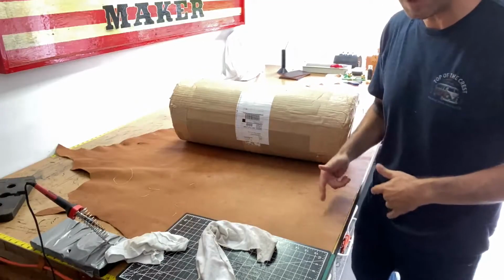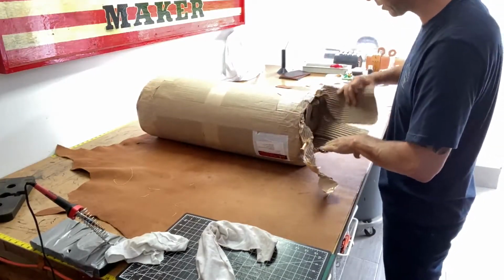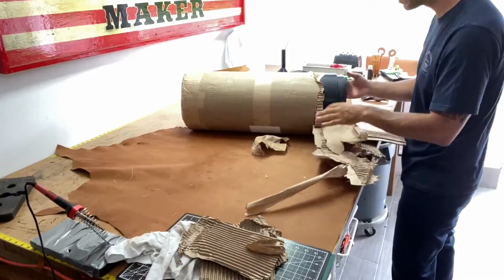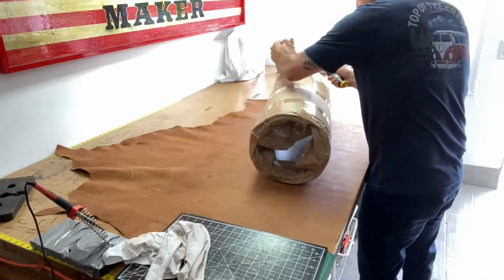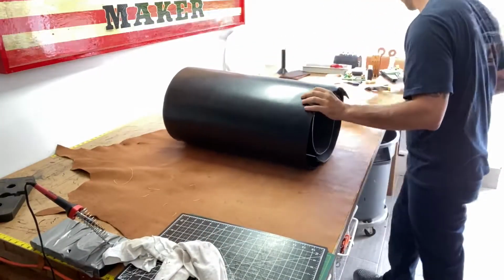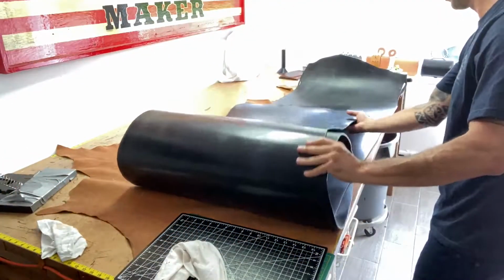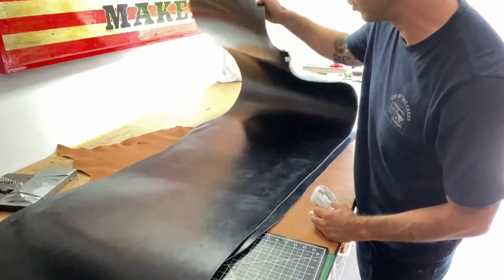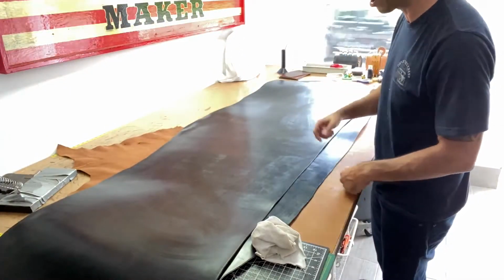Unboxing and Inspecting JE Sedgwick English Bridle Leather in Black hides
In this video i just got in 2 long backs, no belly hides, this is the butt and the shoulder.  This is black authentic English bridle leather from the UK tannery JE Sedgwick. i call it authentic because Hermann Oak and Wickett and Craig tanneries in the USA make a similar version of bridle leather that i use but not like this UK.  This is more waxier with a deeper bloom.  Here i am inspecting the hides for upcoming briefcase builds.